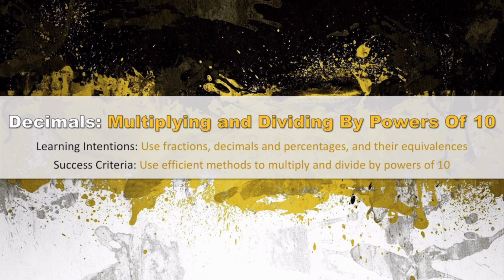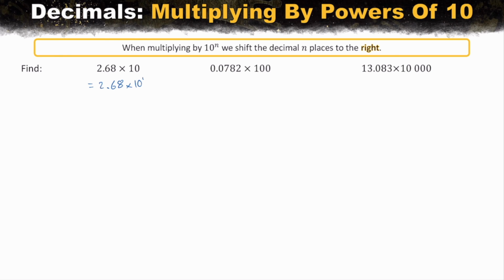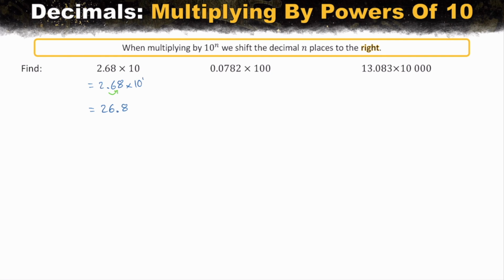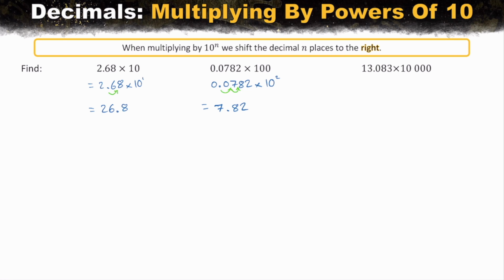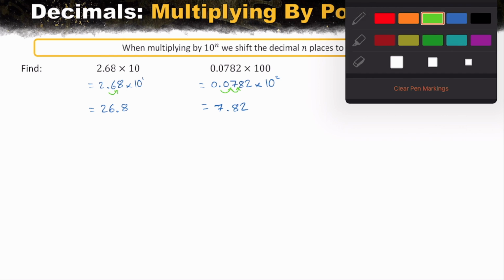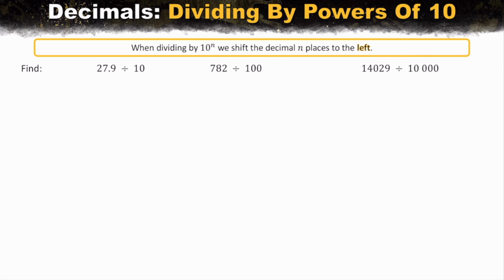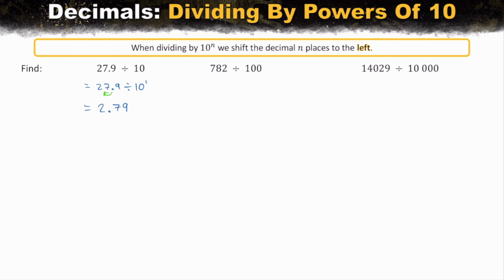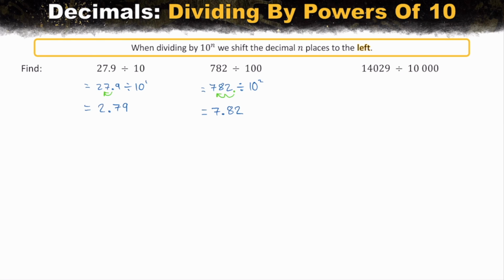Multiplying & Dividing By Powers Of 10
I demonstrate how decimal numbers can be efficiently solved when multiplying or dividing by powers of 10.